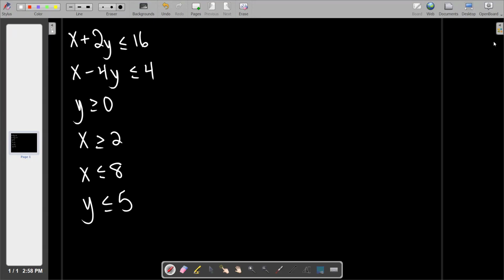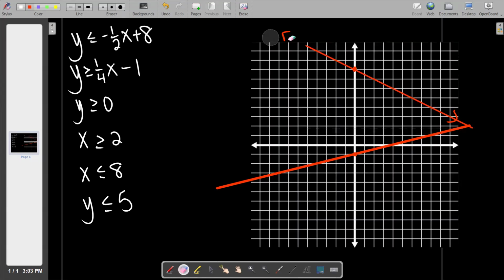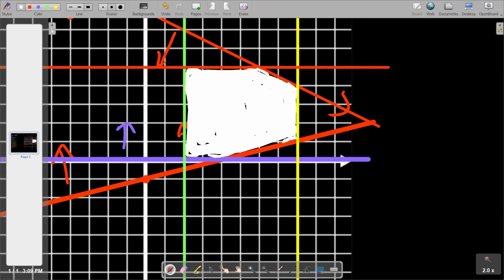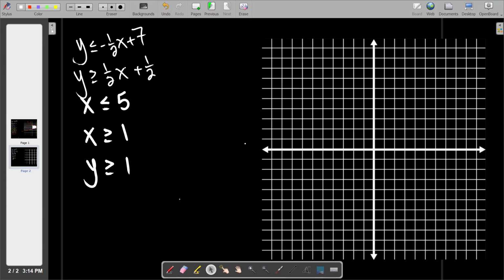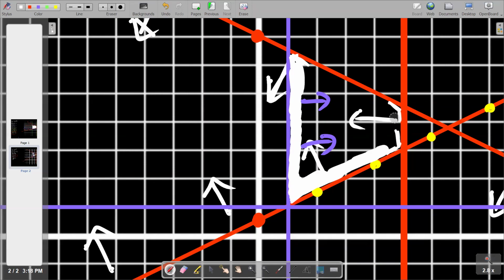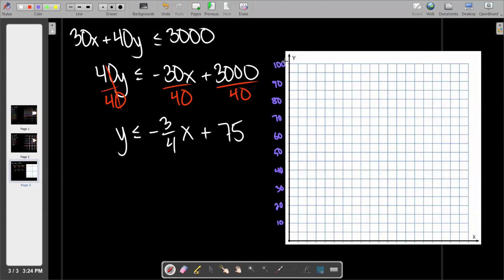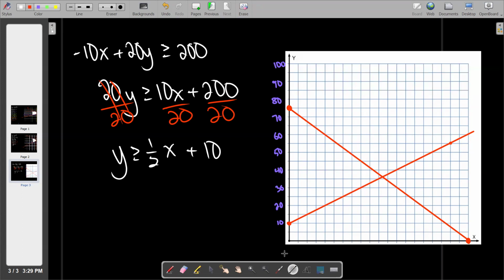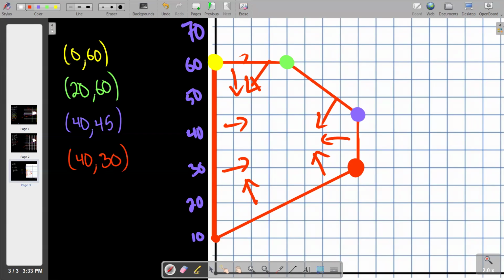Inequality Systems (more than two inequalities)